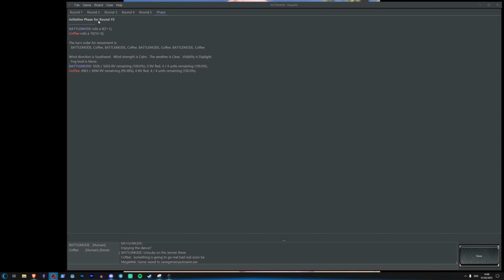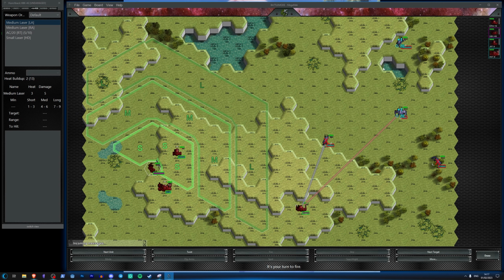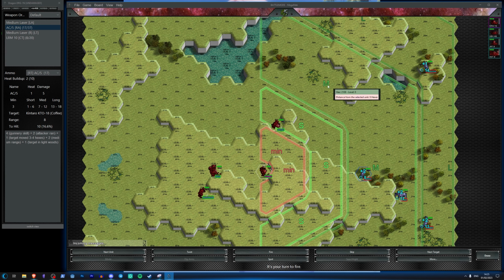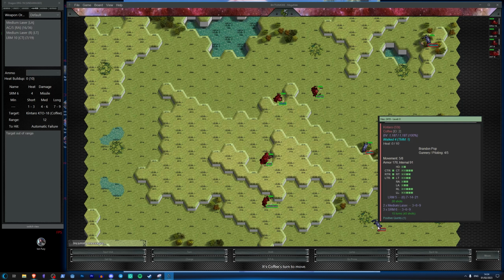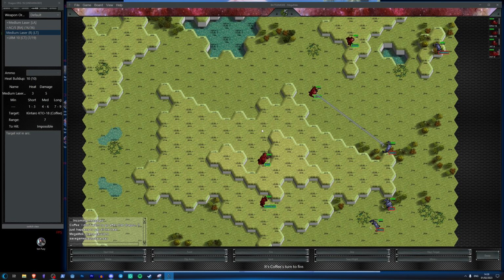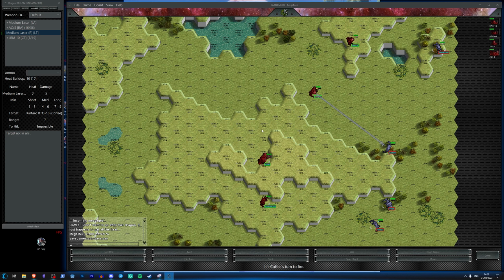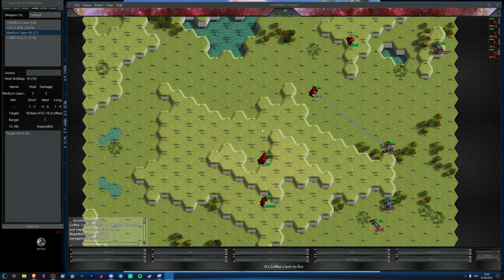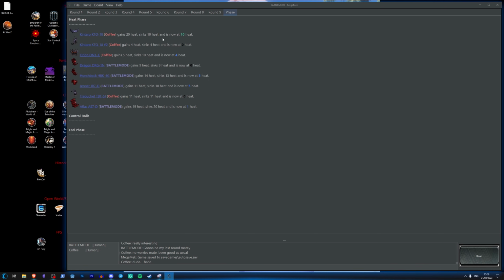Battletech Multiplayer w/ MegaMek vs Coffee | 5000 BV 1 Lance - Episode 02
Coffee and I duke it out on a 30x30 map.

Battle Value: ~5000BV
Rules: 4 BattleMechs only, no Combined Arms

Battlemode's House Kurita themed lance:
DRG-1N
HBK-4G
JR7-D
AS7-D

Coffee's lance:
KTO-18 #1
KTO-18 #2
ON1-K
TBT-5J